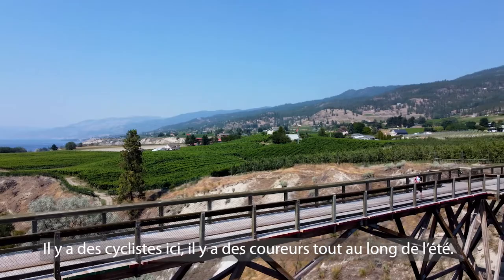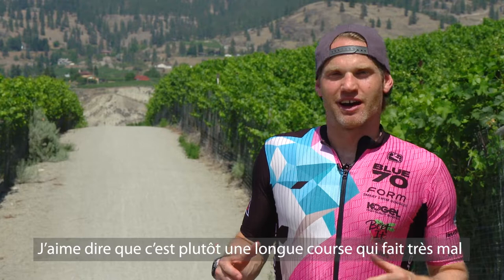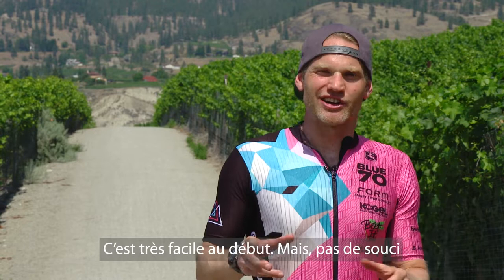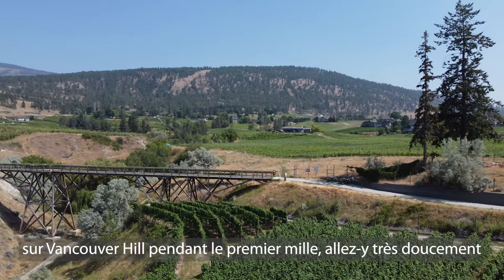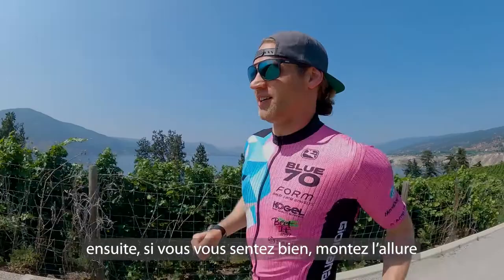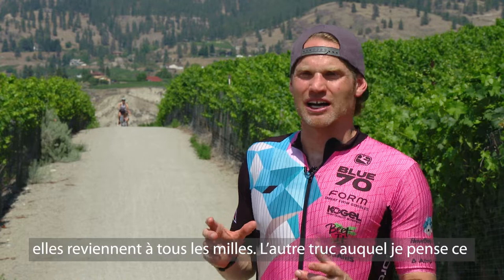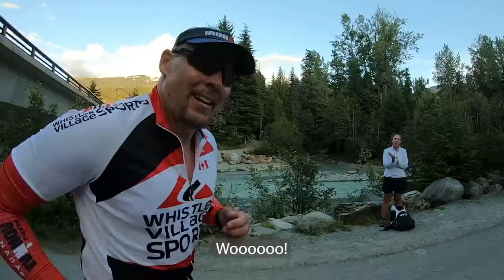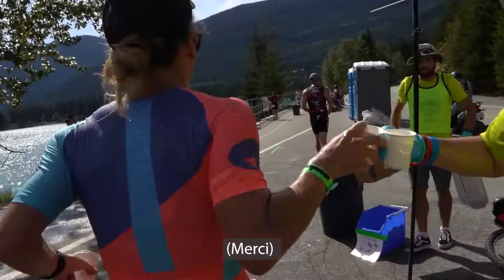Subaru en avant l'aventure - Symonds dit : C'est juste un longue course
Nous sommes sur le Kettle Valley Rail Trail, avec le triathlète professionnel Jeff Symonds, pour parler de la façon d'écraser un marathon meurtrier à la fin de votre IRONMAN.
Bien qu'il considère que c'est un long terme qui fait mal… beaucoup ! Jeff partage également les mantras qu'il se dit, et à quel point s'encourager mutuellement est un stimulant d'humeur !